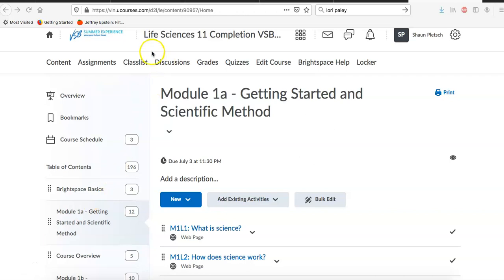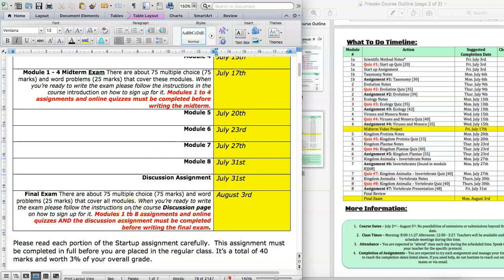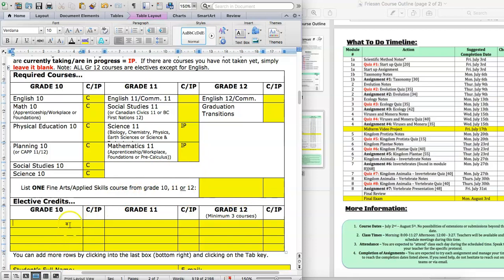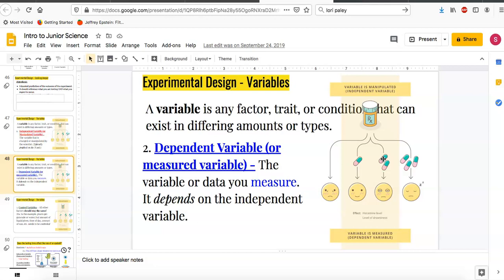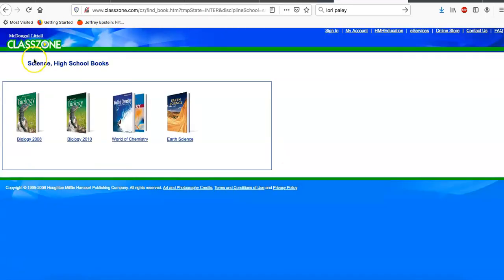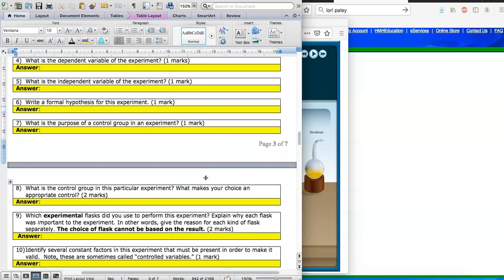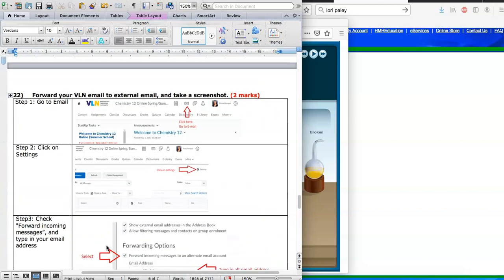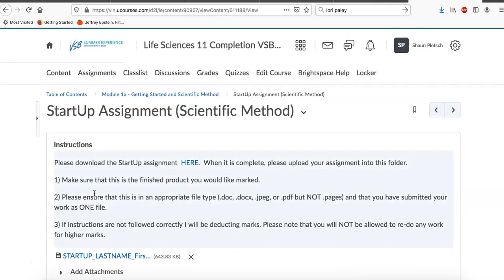Summer School VLN StartUp Assignment Tutorial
How to approach that long and weird opening assignment